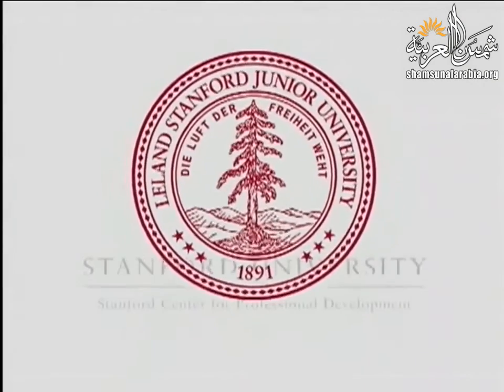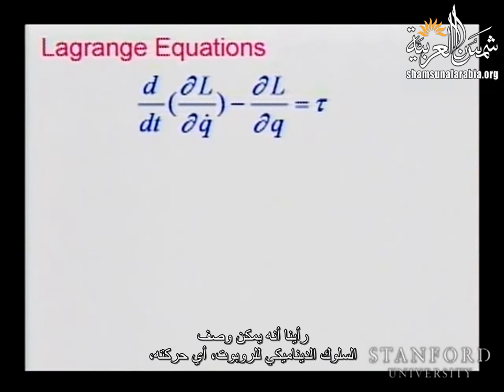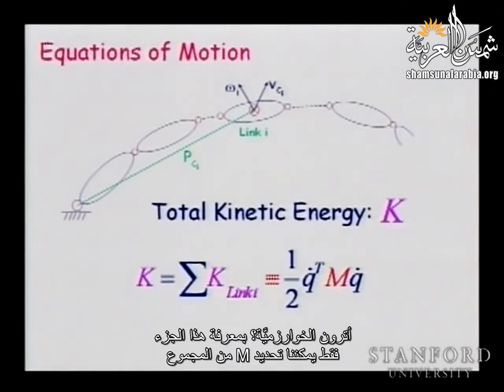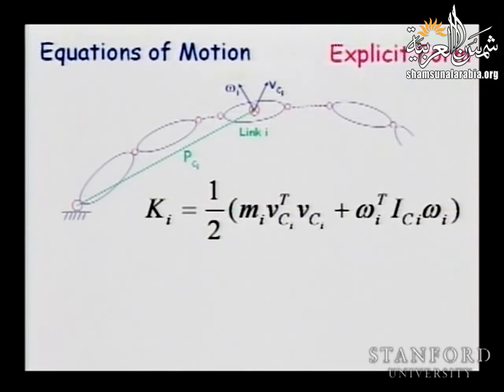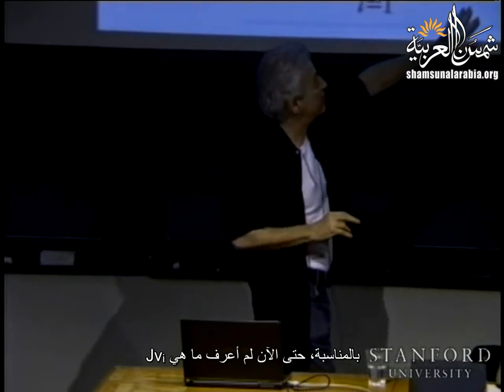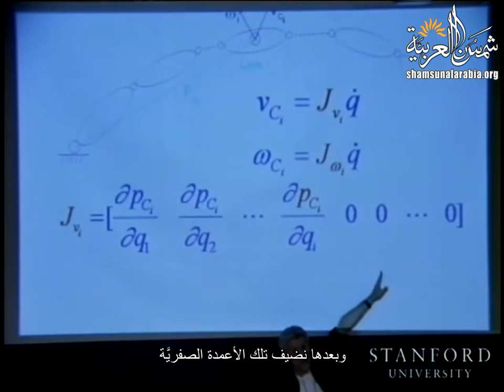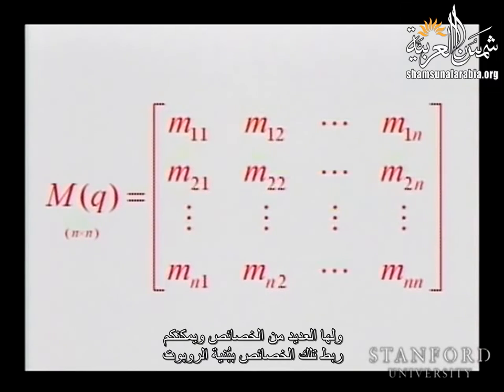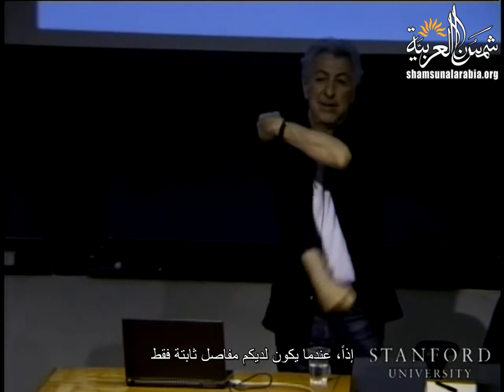مقدمة في علم الروبوت (جامعة ستانفورد) - المحاضرة 12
Stanford
المحاضرة الثانية عشر من مساق "مقدمة في علم الروبوت" من جامعة ستانفورد يقدمها البروفيسور "أسامة الخطيب".
وهي عن معادلات لاغرانج، معادلات الحركة، الطاقة الحركية، معادلات الحركة- الصيغة الصريحة، الطرد المركزي وقوى كوريوليس، رموز كريستوفل ، مصفوفة الكتل، مصفوفة V، معادلة الحركة النهائية

تعريف بموقعنا